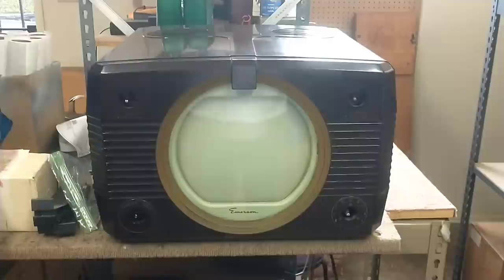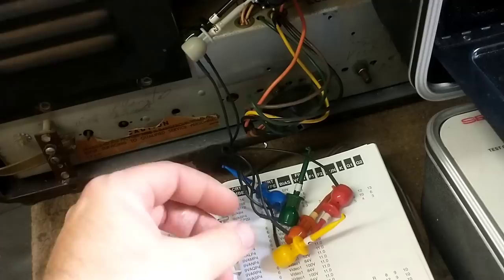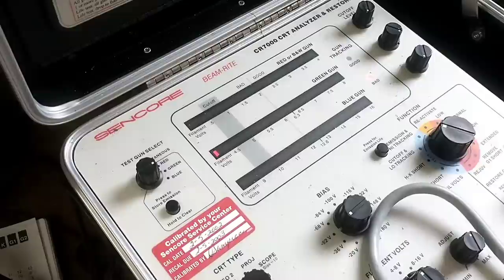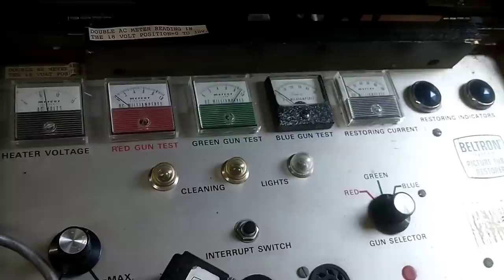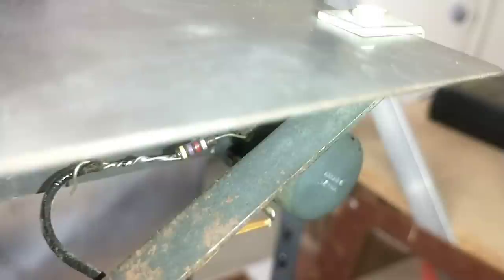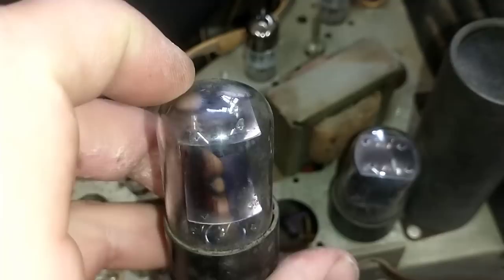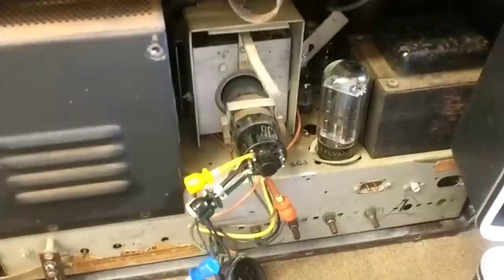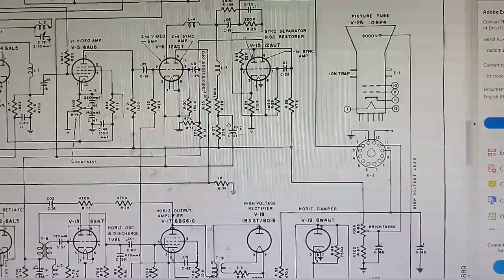Servicing a late 40s Emerson 614 10" b&w Television. No picture, HV OK. P1/? Assessment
happened after a CRT change, but crt tests good. strange grid voltages and cathode voltages.